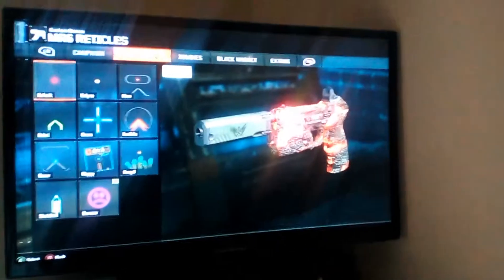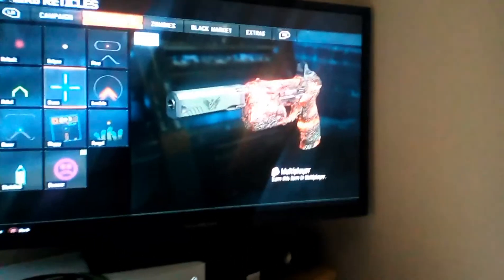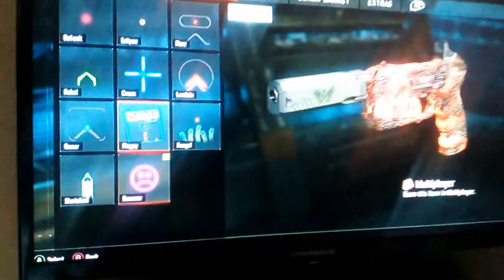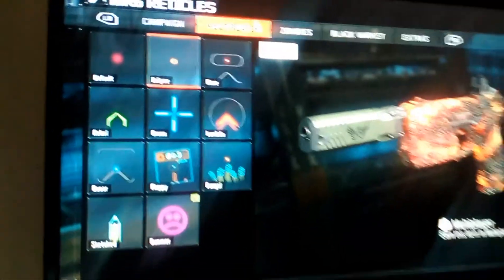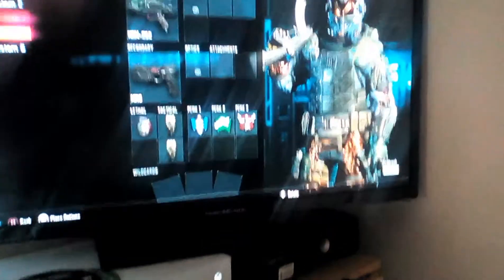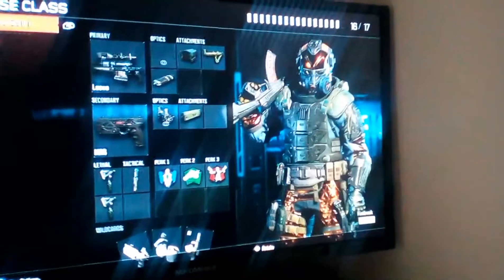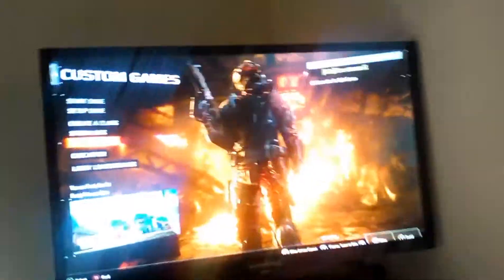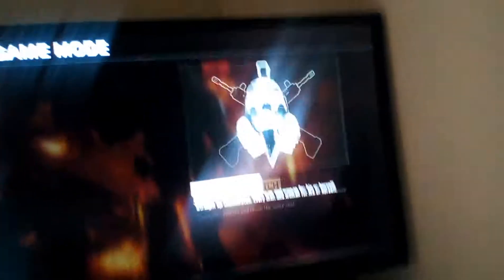How to put weapon skins on Black ops 3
Grate video and helpful for new player's